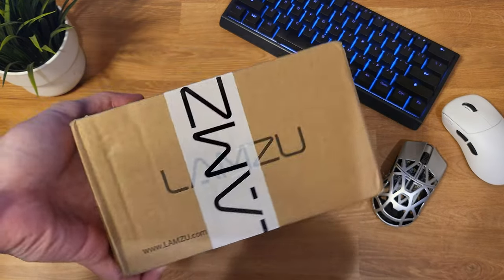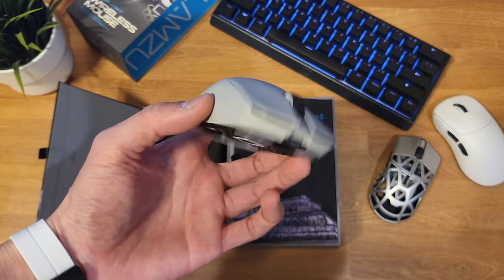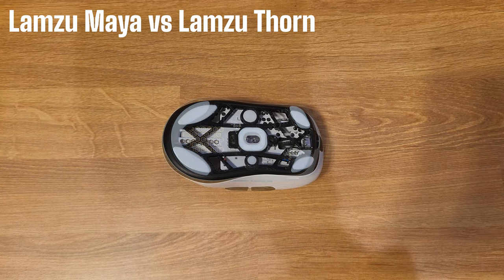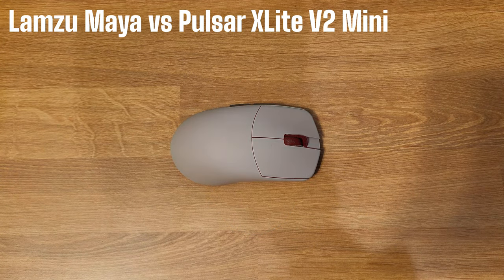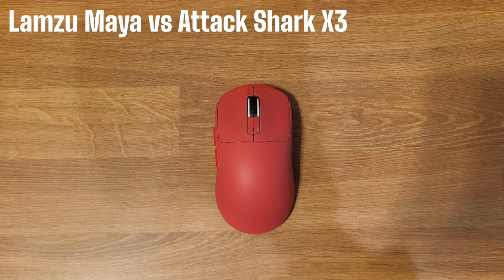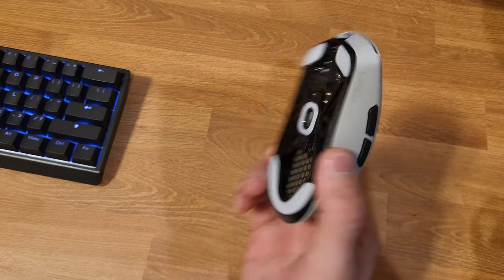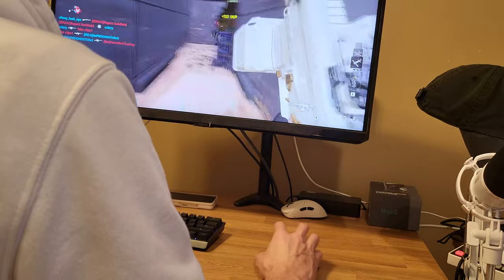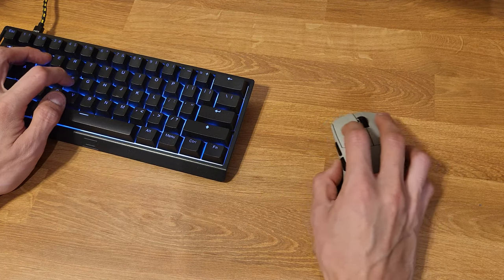The Best Ambi Mouse? Lamzu Maya Unboxed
VIDEO CONTENTS
00:00 Is this the best ambi mouse?
01:19 Lamzu Maya (Grey) vs Lamzu Thorn (White)
01:41 Lamzu Maya (Grey) vs WLMouse BEAST X Mini (Silver)
01:54 Lamzu Maya (Grey) vs Pulsar XLite V2 Premium Black
02:07 Lamzu Maya (Grey) vs Pulsar XLite V2 Mini (Red)
02:20 Lamzu Maya (Grey) vs Dragonfly MOBA F1 (White)
02:33 Lamzu Maya (Grey) vs Logitech GPro X Superlight (White)
02:46 Lamzu Maya (Grey) vs Attack Shark X3 (Red)
02:58 Lamzu Maya (Grey) vs Darmoshark M3 (Yellow)
03:10 First impression
04:33 Would I recommend the Maya?
04:52 Thanks for watching, check out these related videos & playlists!